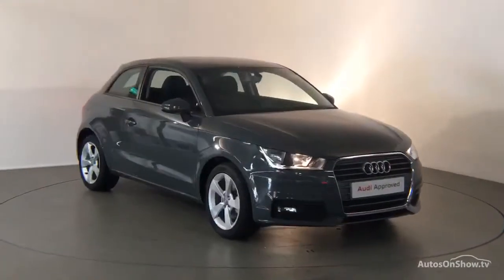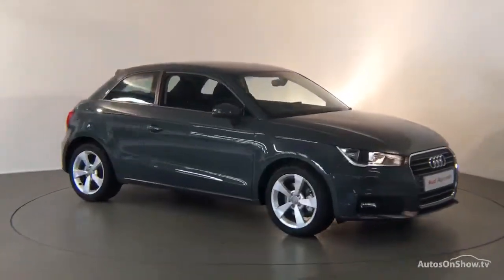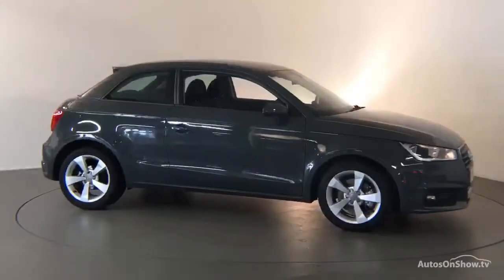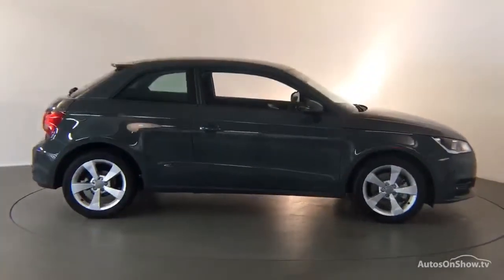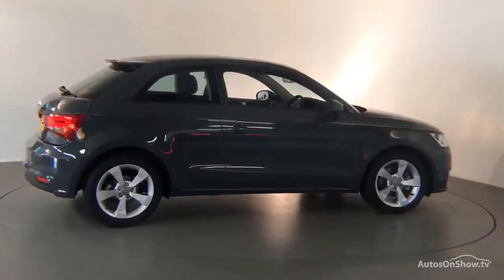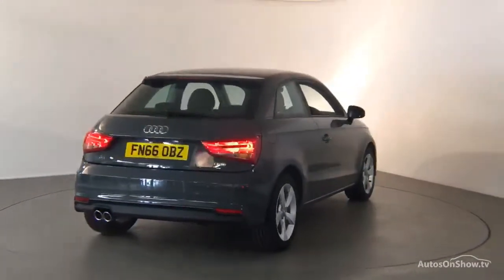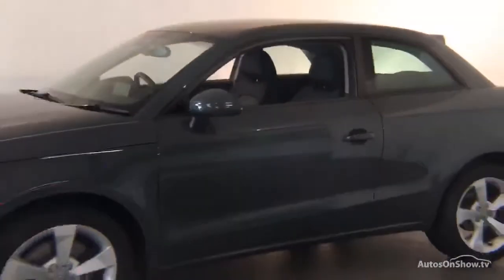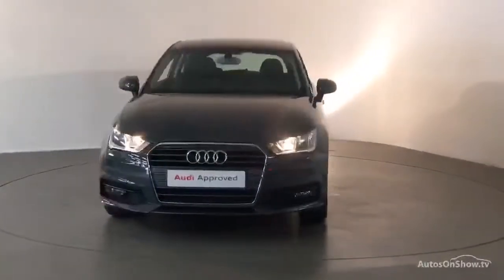FN66OBZ AUDI A1 TFSI SPORT GREY 2016, Derby Audi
2016 AUDI A1 TFSI SPORT HATCHBACK PETROL, in GREY